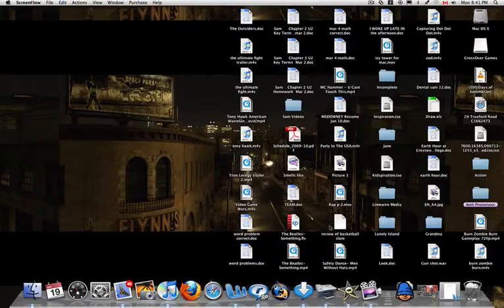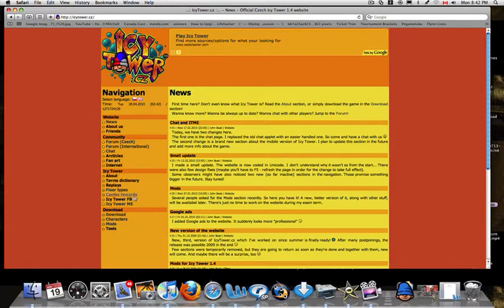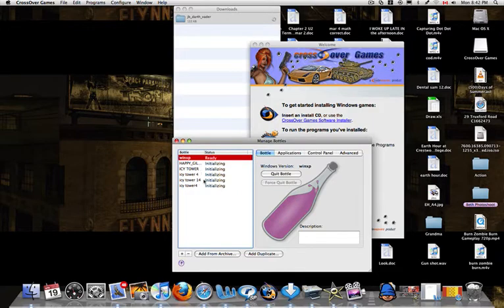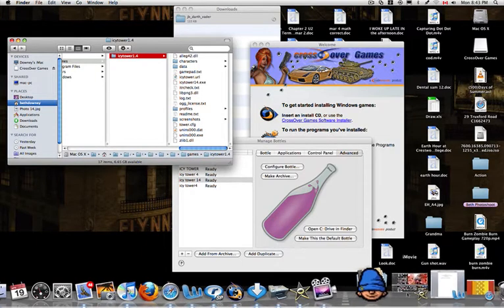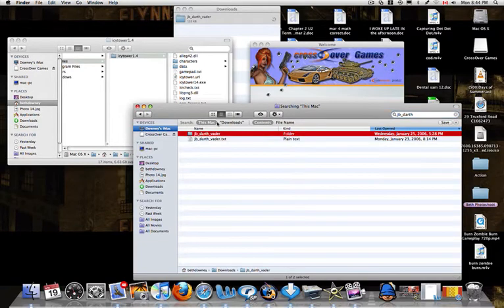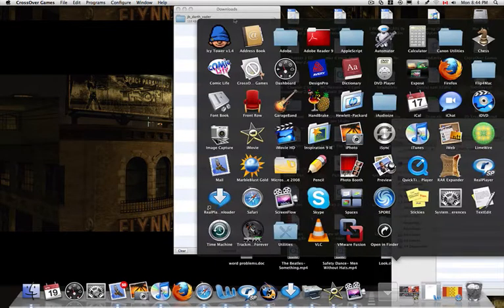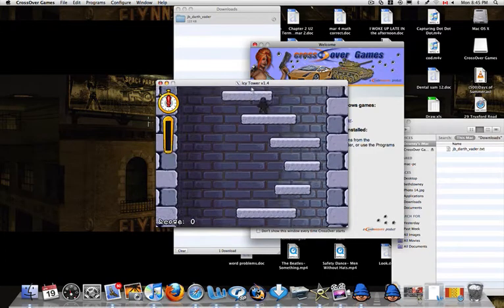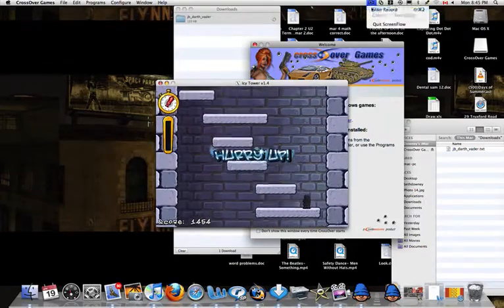Get Icy Tower Character On Mac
(get icy tower characters on mac)